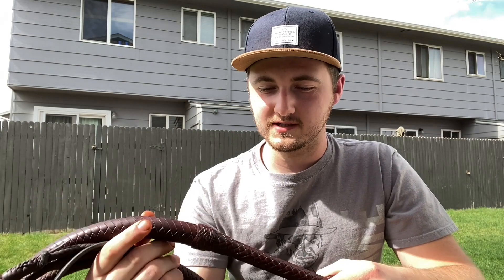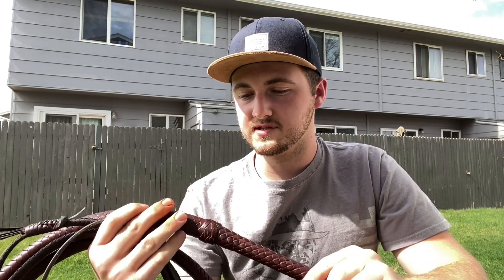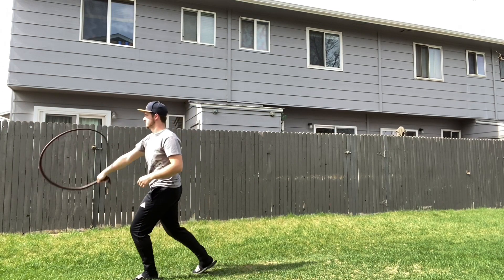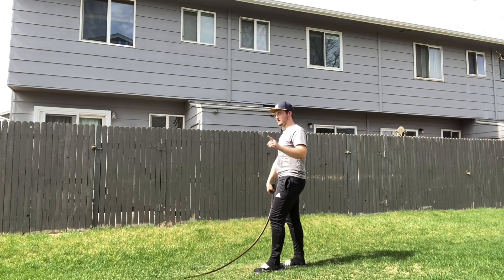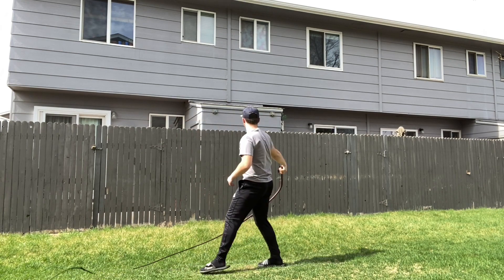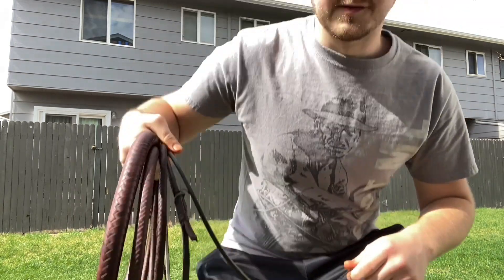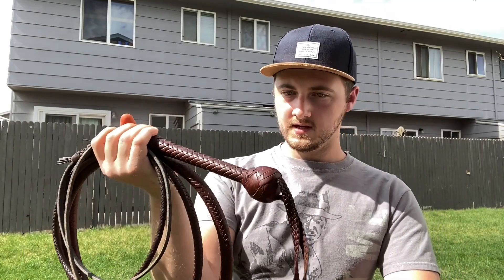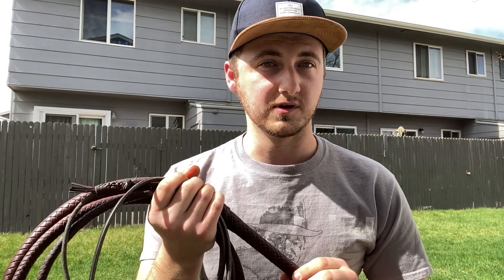'Last Crusade' Bullwhip | M.J.G. Whips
Yet another short & to-the-point bullwhip review, crafted by Mario Garciduenas. This is a 'Last Crusade' model built from references of the original provided by PropStore.